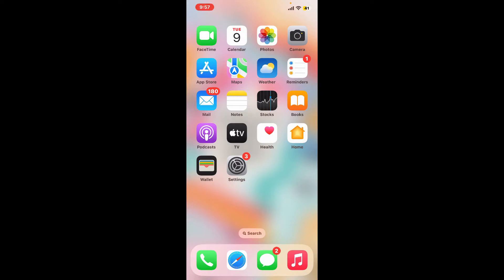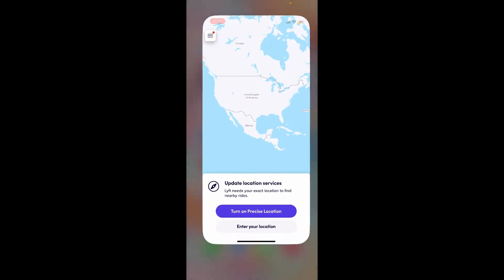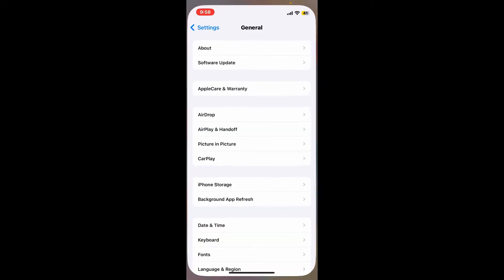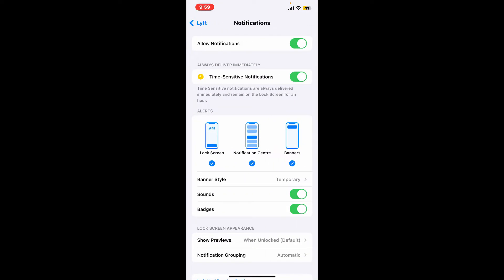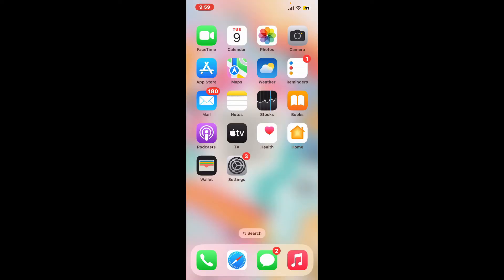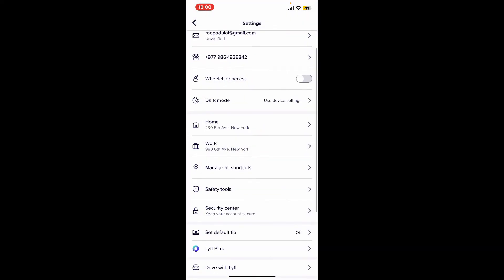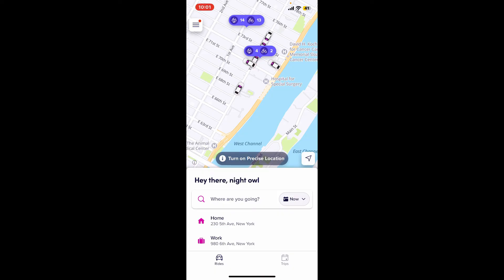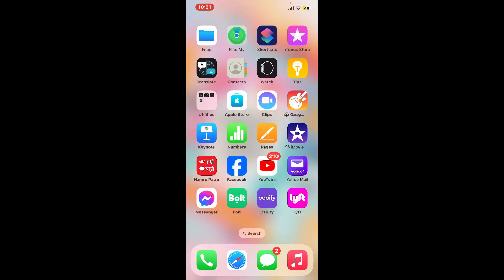How to Stop Lyft App From Popping up Unexpectedly 2024?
In this video, we explore the common issue of the Lyft app popping up unexpectedly on your device and how to address it. If you're tired of interruptions while you're using your phone for other tasks, this guide will help you understand why it happens and what you can do to prevent it. We'll discuss the most likely causes and offer tips to keep your app from opening without warning. Tune in for practical advice and regain control over your smartphone's behavior!